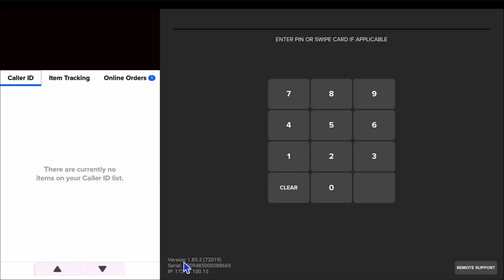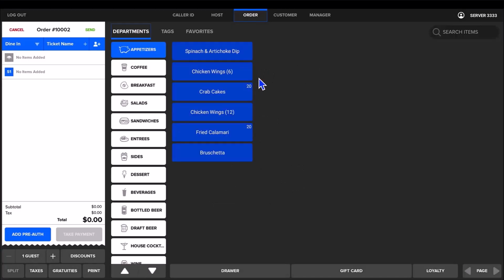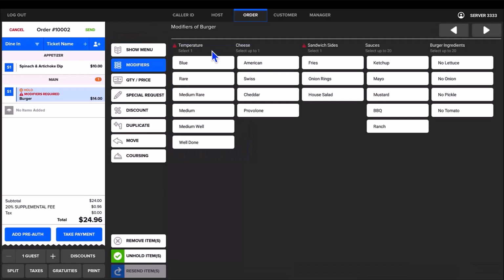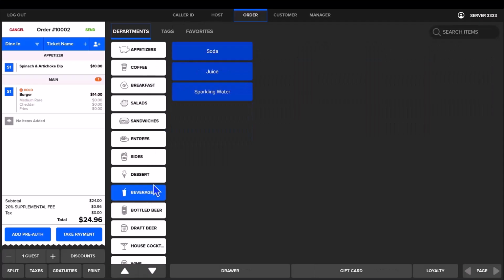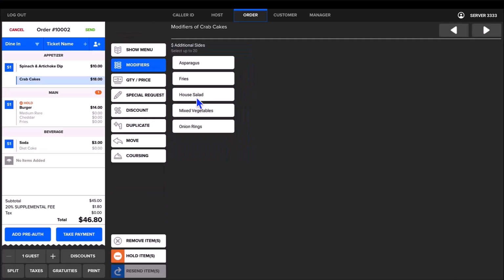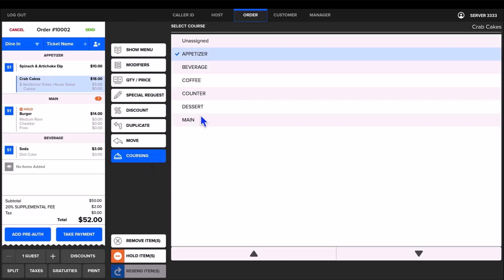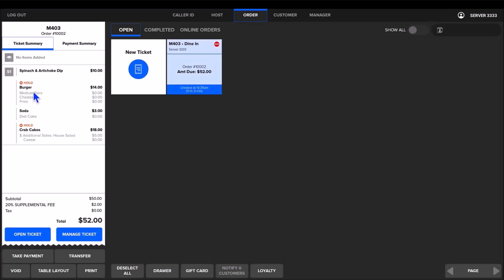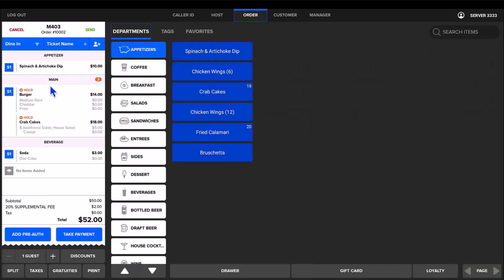Workstation: How to Use Coursing